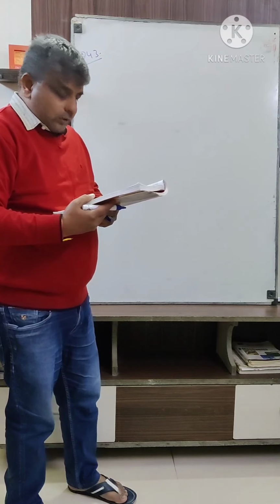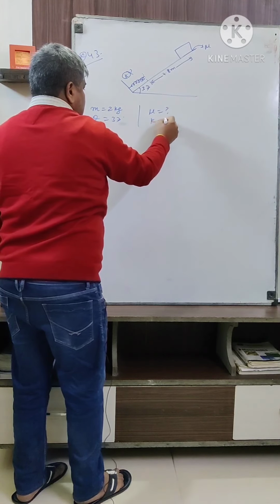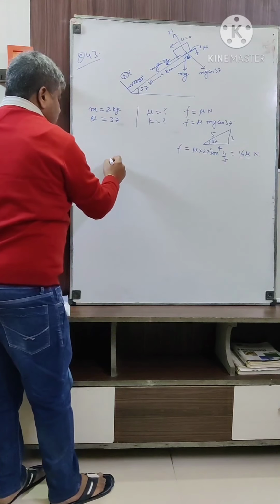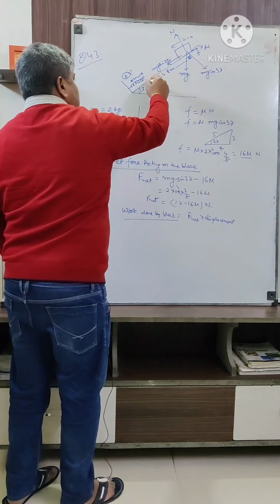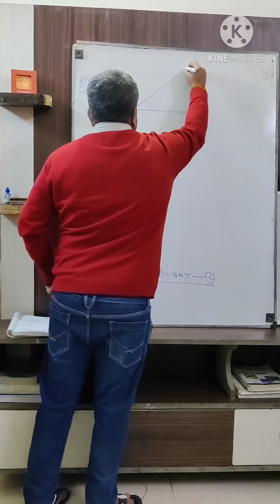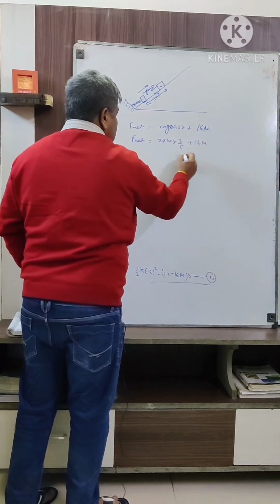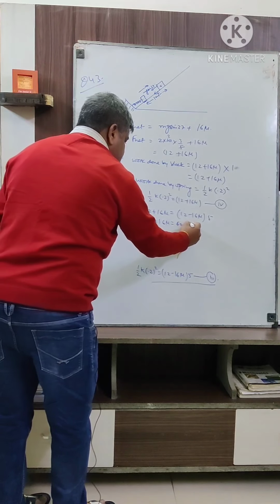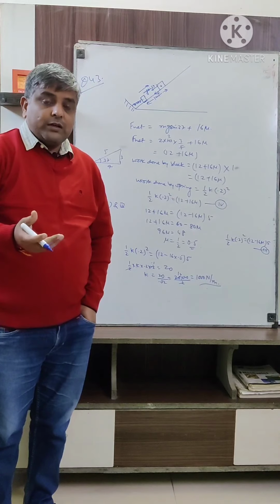H.C. Verma Q-43 (Work and Energy)